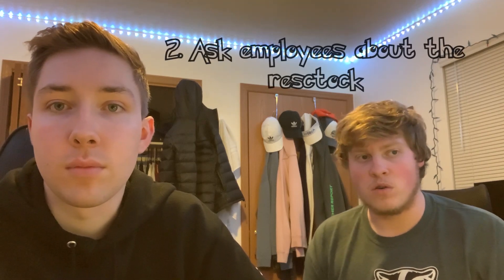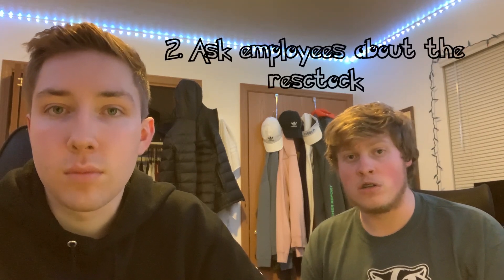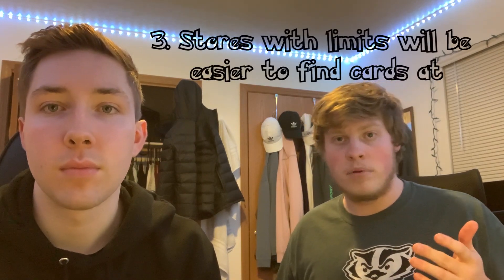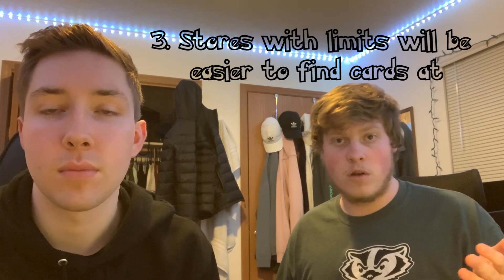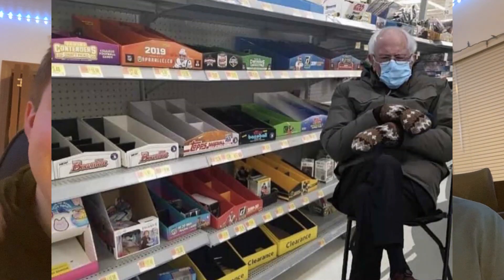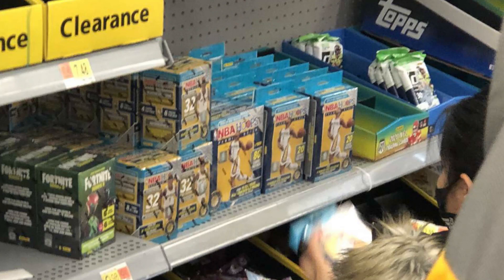HOW TO FIND SPORTS/POKEMON CARDS IN RETAIL STORES (Target and Walmart Card Guide)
In this video we discuss how to find sports and pokemon cards at your local retail stores! Demand is at an all time high for these cards and this guide will help you get the products you desire.

Walmart is stocked by MJ Holdings and Target is stocked by Excell. The main task is finding when the vendor stocks your store. Best of luck!